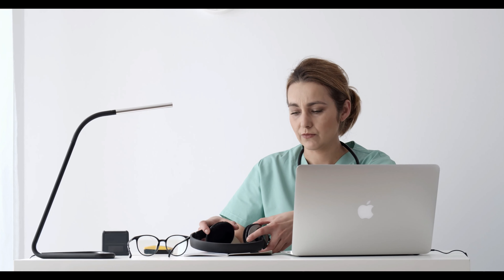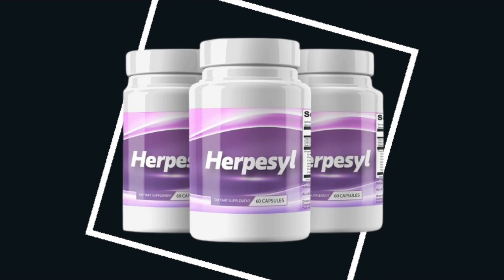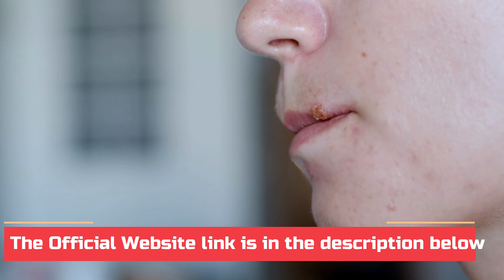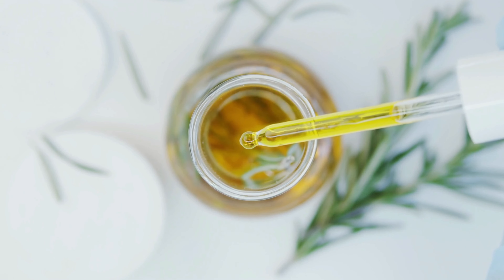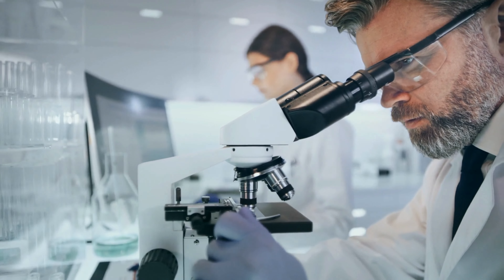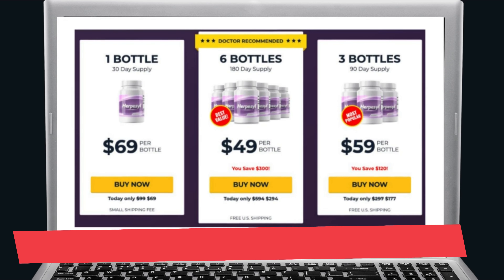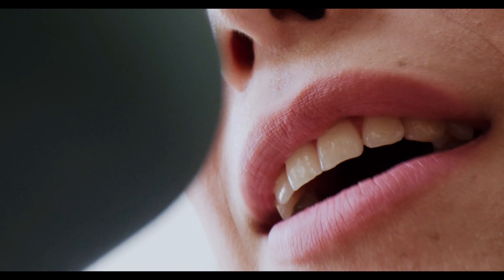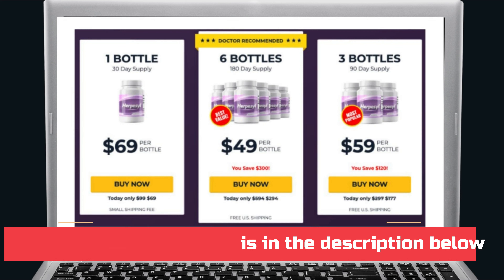HERPESYL - Herpesyl Review - (BEWARE!) Herpesyl For Herpes - Herpesyl Reviews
Herpesyl Supplement Review
Herpesyl is a dietary and natural supplement that provides fast relief from the herpes virus. The supplement is available in capsule form that eliminates the existence of both HSV1 and HSV2.
Dr. Adrian Kavanaugh's team developed a natural solution to treat herpes after years of research and studies.
The virus hides inside the body after the attack, so it becomes difficult for your immune system to fight against it. It gets inside the protein called ICP 47.
The virus stays inside for maybe months or years and then suddenly it starts attacking your body. The dietary supplement offers a great solution that can bring fundamental changes in medical history, because The formula claims to kill the virus completely and also prevents the appearance of cold sores.

How does the Herpesyl supplement work?
Herpesyl is a combination of 26 high-quality, certified and approved ingredients. All capsules are diabetic and non-GMO.
Over 42 million Americans suffer from Herpes, and it makes life miserable. It creates embarrassment for people because of the red sores around their mouth.
People begin to develop insecurities, frustrations and embarrassment that affect their daily activities.
Dr. Adrian Kavanaugh's team has developed a world-class solution for people living with herpes. It is the biggest breakthrough in the history of medicine that puts the herpes virus to sleep.

Herpesyl Ingredients
The ingredients of the dietary supplement include Graviola leaf, turmeric, green tea leaf, beta-glucan, grape seed, mushroom, red raspberry, pomegranate, olive leaf, garlic, cat's claw, etc.
With such natural and high quality ingredients, Herpesyl has become the best solution to eliminate the virus from your body.
The formula shows its results in a few steps. First, the body begins to absorb the necessary nutrients.
The essential nutrients improve your immune system and eliminate traces of the virus to prevent further outbreaks.
From the second stage on, the brain begins to continuously fight the virus. It starts the healing process.
The food supplement supports and strengthens the nervous system to send the correct signals throughout the body.
Finally, the virus is eliminated from your body. Such results are possible with essential nutrients and vitamins such as vitamin C, vitamin E, and selenium.

Benefits of Herpesyl
- Herpesyl eliminates the herpes virus from your body.
- It also reduces inflammation and boosts your body's immunity
- Herpesyl is safe and has no side effects
- It uses non-GMO and high quality ingredients
- Herpesyl includes all-natural and traditional ingredients
- Herpesyl also stimulates brain function and protects against cancer.
- Herpesyl is clinically proven
- Herpesyl has antioxidant properties that reduce inflammation
- Herpesyl strengthens bones and skin

0:05 Herpesyl Review
0:30 Herpesyl Alerts
1:00 What is Herpesyl
1:20 Herpesyl Benefits
1:45 Herpesyl Ingredients